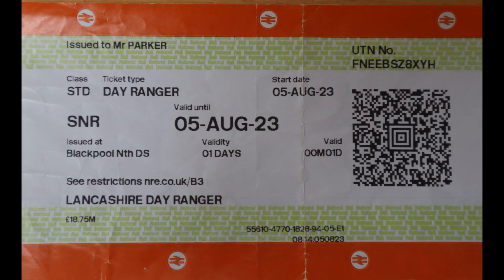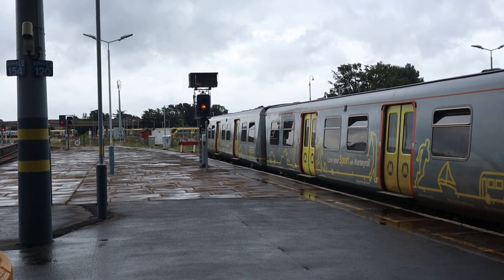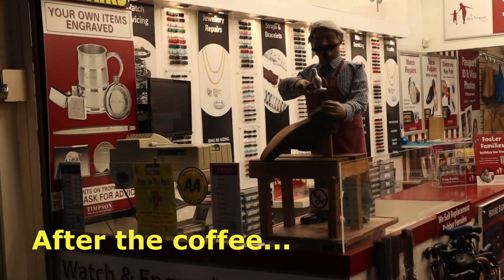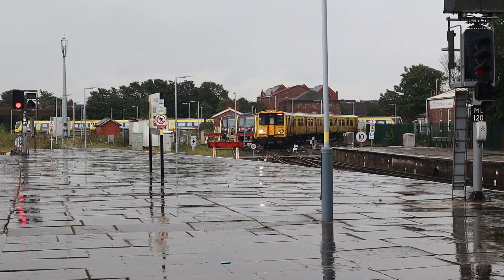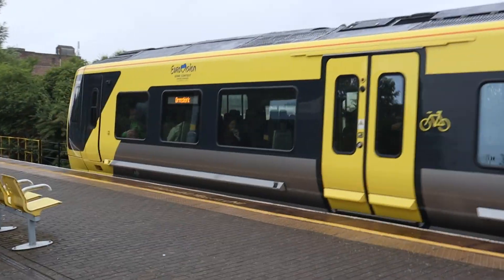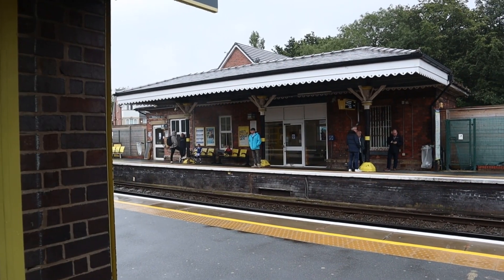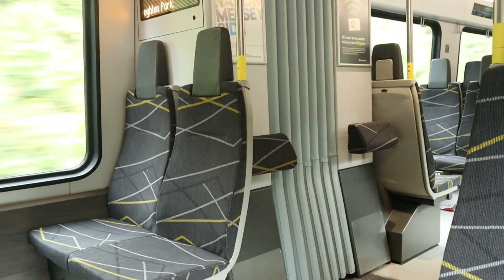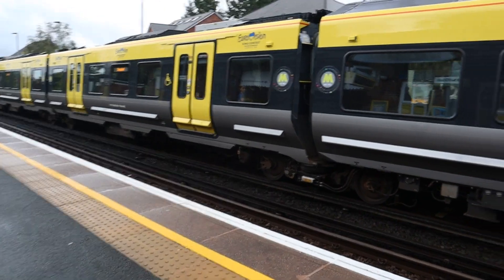Merseyrail - new trains old trains.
Merseyrail Class 507 units were introduced 1978-79 and are now being replaced by Stadler Class 777 units. This film records a transitional opportunity to ride both old and new in one day. We travel to Southport and Kirkby on both old and new trains.
is where you can sponsor me with a coffee as a reward for my films.